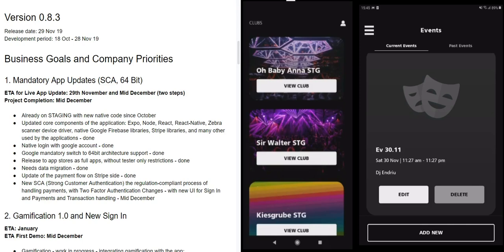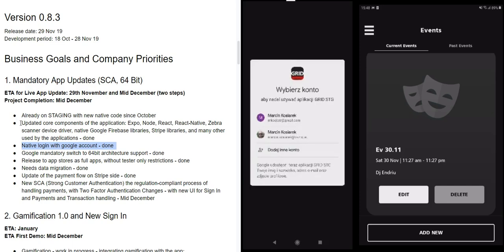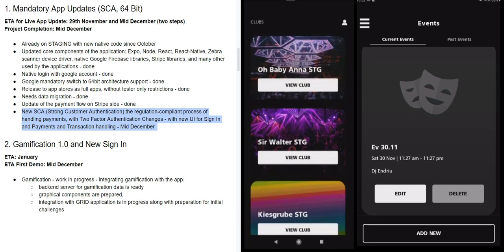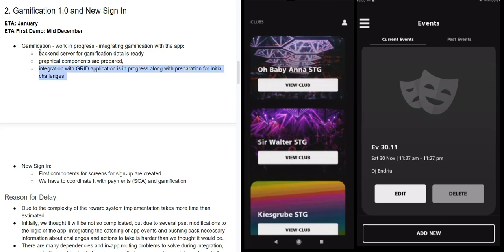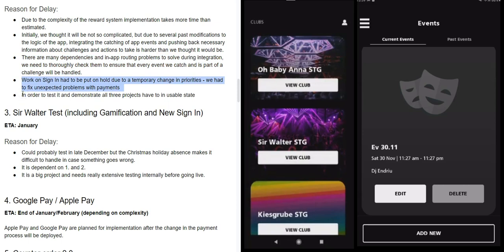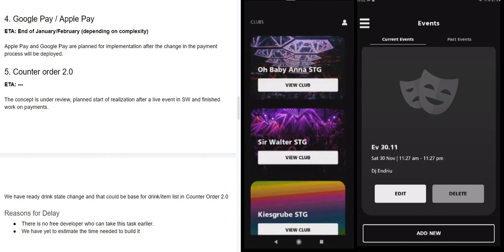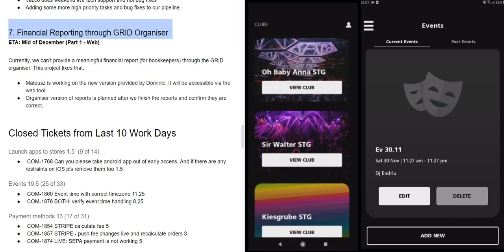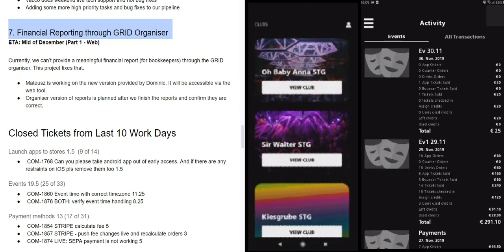Vazco update 29 Nov 19 Part 1